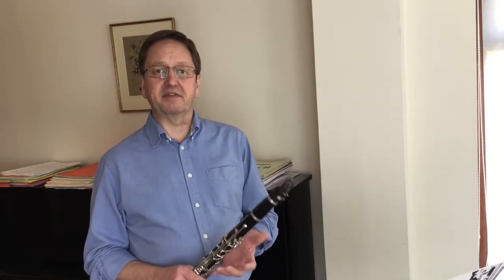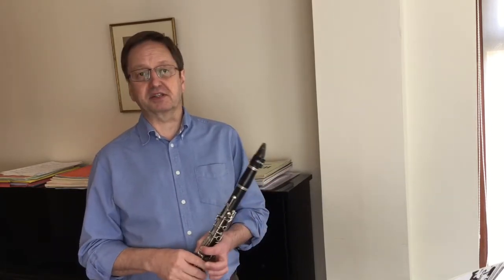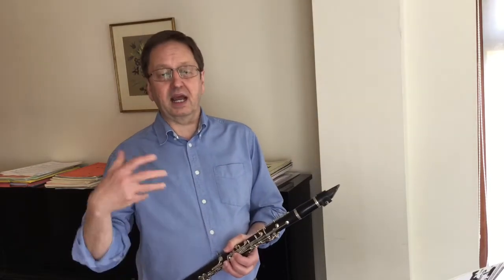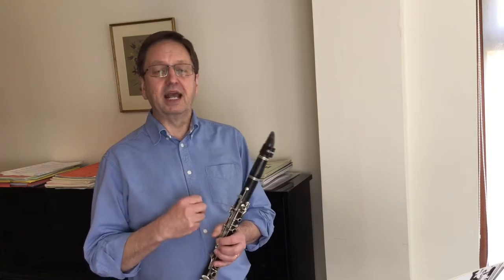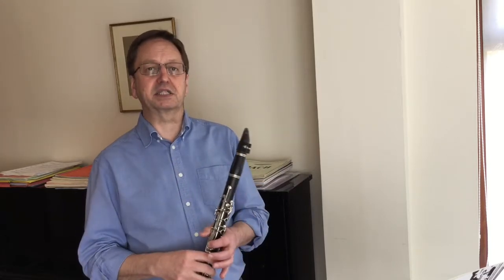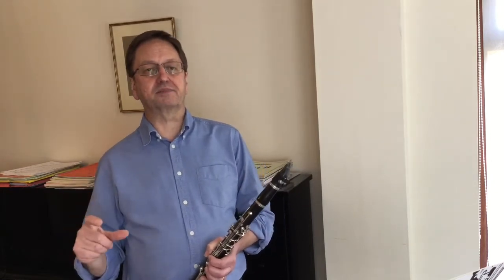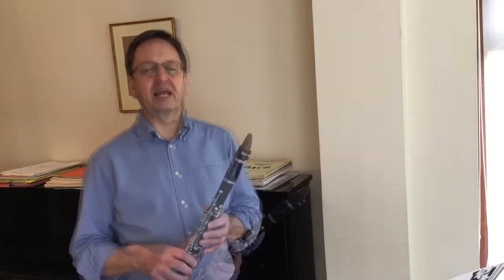WMS Woodwind - Clarinet grade 4 'Black Pepper'